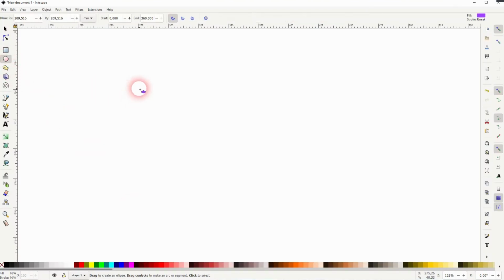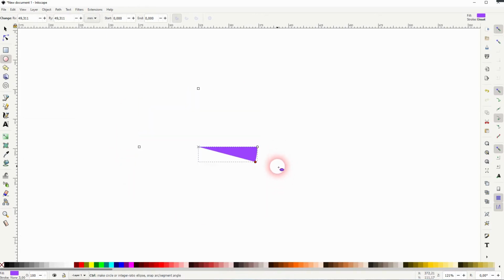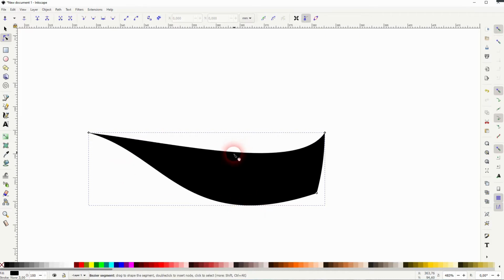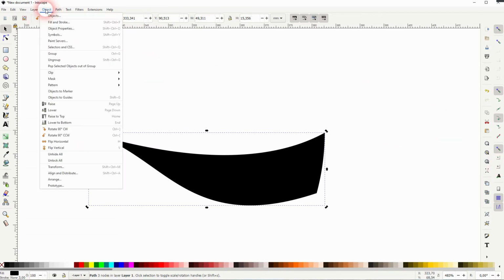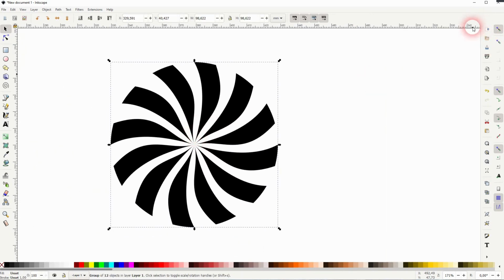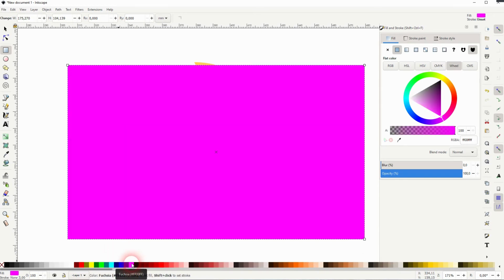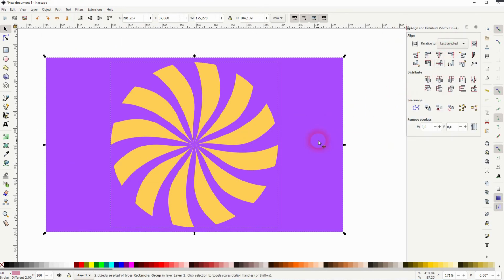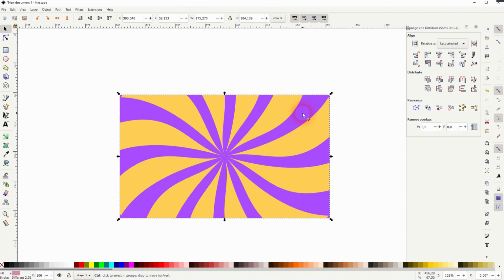Create a twisted sunburst in Inkscape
In this tutorial I'll show you how to create a twisted sunburst design in Inkscape.